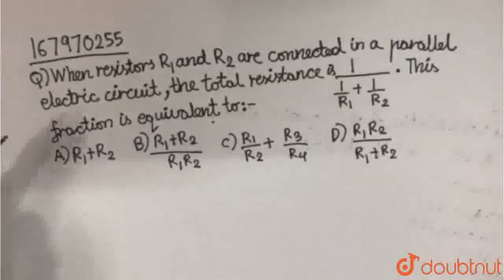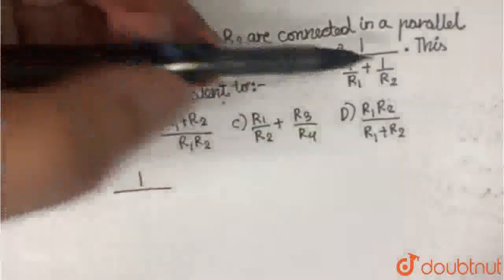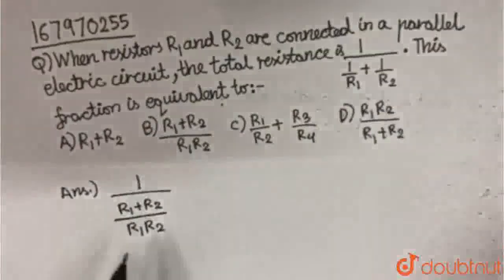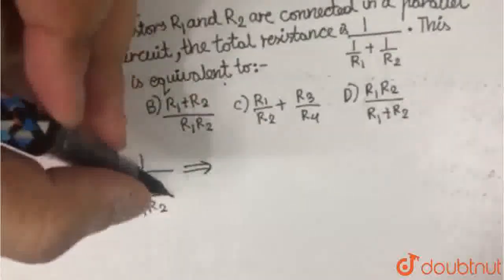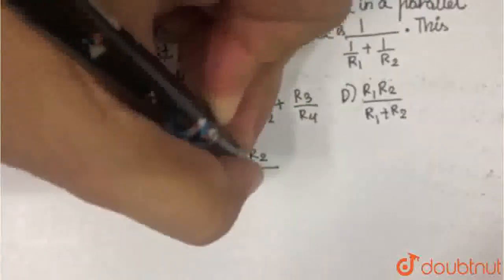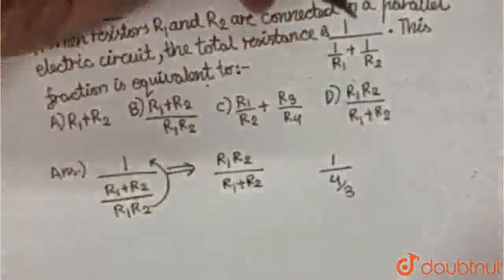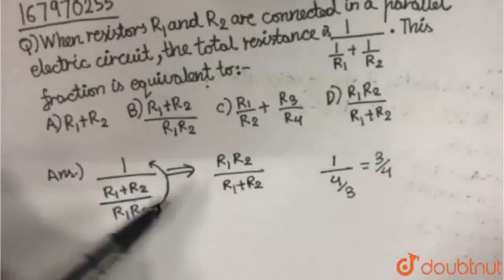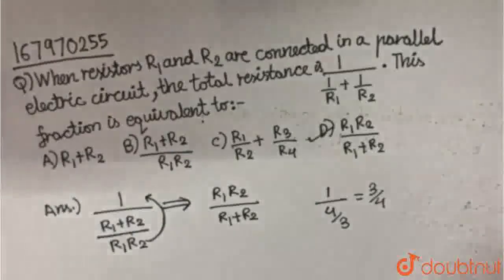When resistors R_(1) and R_(2) are connected in a parallel electric circuit, the total resistanc...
When resistors R_(1) and R_(2) are connected in a parallel electric circuit, the total resistance is (1)/((1)/(R_(1))+(1)/(R_(2))). This fraction is equivalent to
Class: 12
Subject: MATHS
Chapter: PASSPORT TO ADVANCED MATH
Board:SAT

👉 Have Any Query? Ask Us.